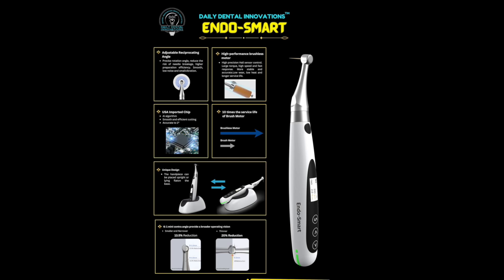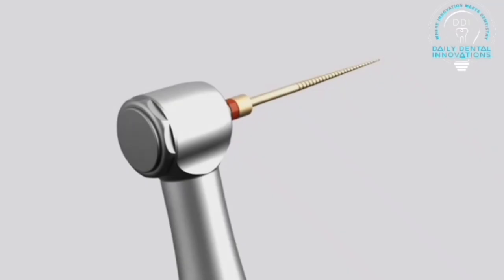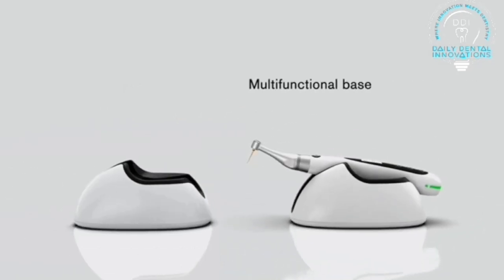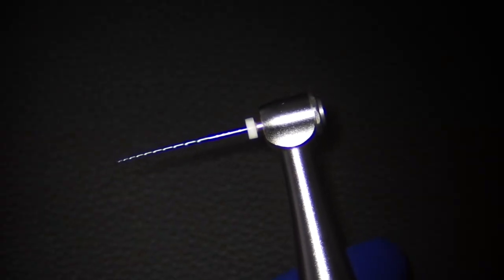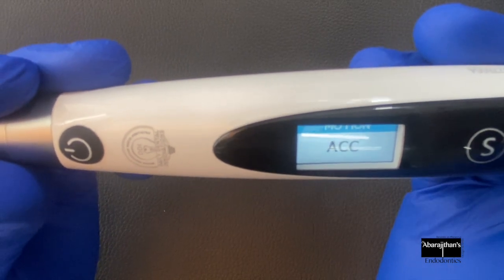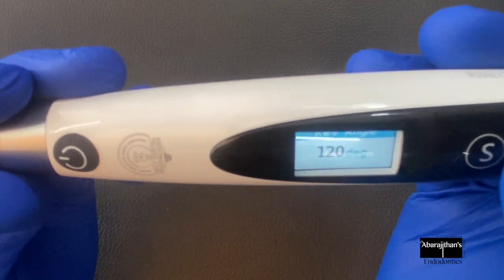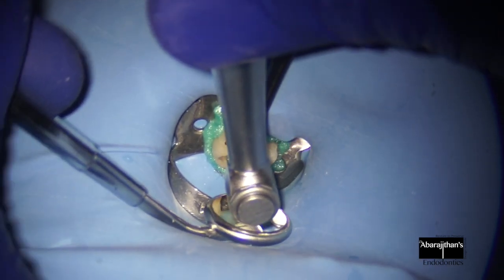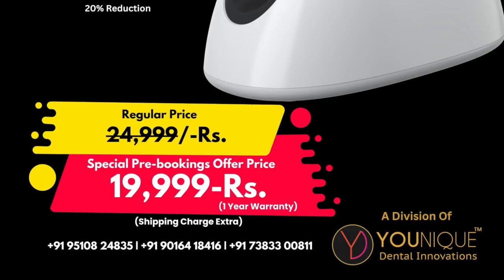ENDO SMART ENDOMOTOR REVIEW FROM DAILY DENTAL INNOVATIONS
ENDO MOTOR WITH ATC,ACC MODE & MAXIMUM SPEED 2000 rpm